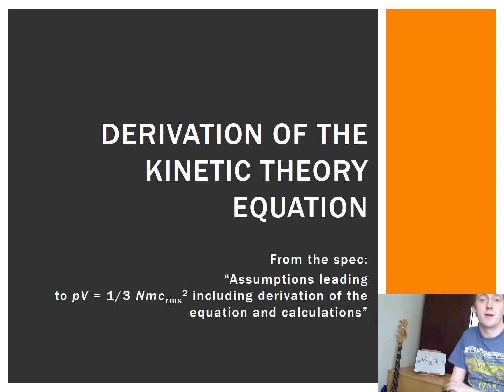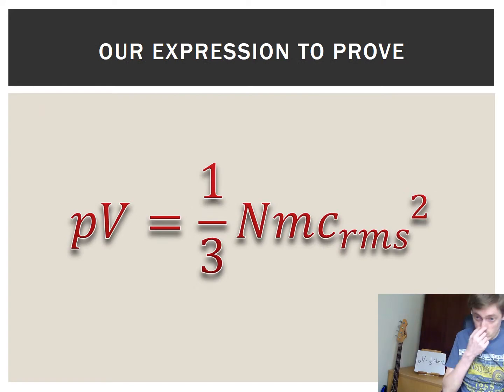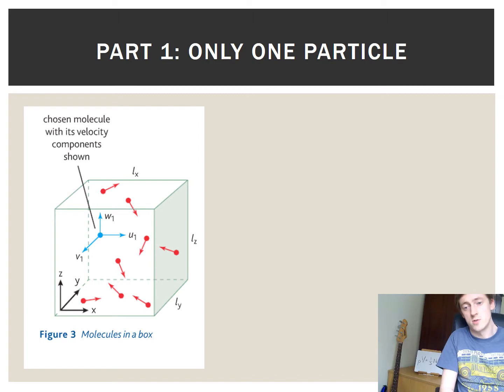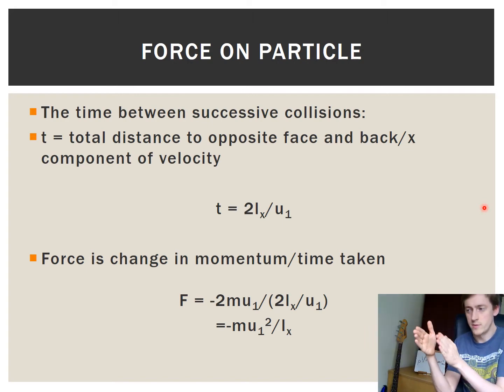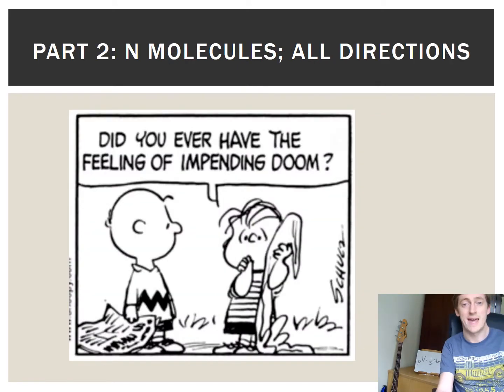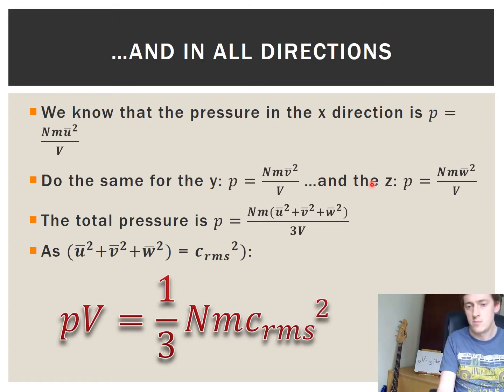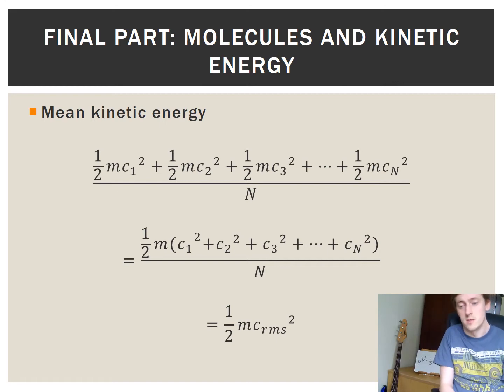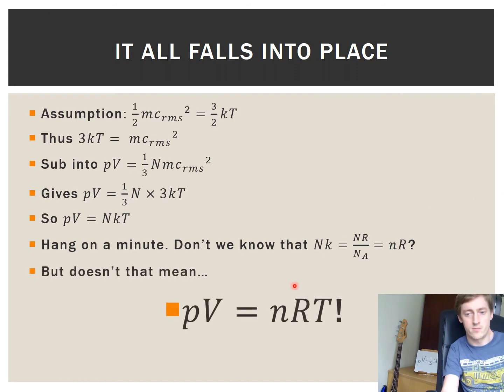Kinetic theory equation (Derivations for AQA Physics A Level) 5/5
In this series of 5 videos we look at the five times "derivation" or "derive" is mentioned in the AQA Physics A level. In this fifth and final clip, we look at the biggest derivation in the course, the kinetic theory equation.